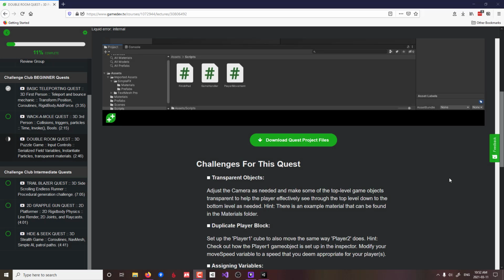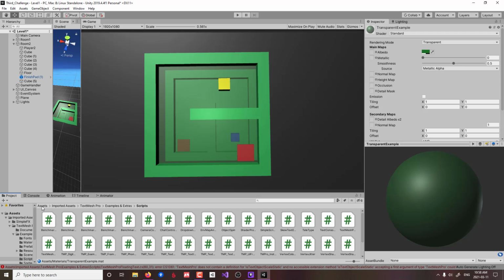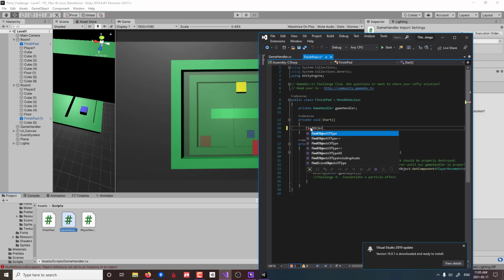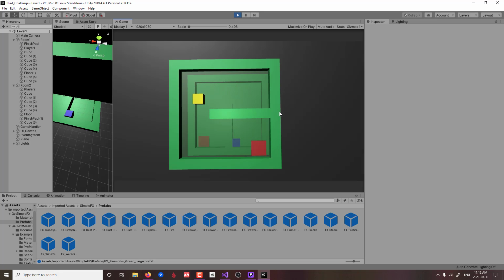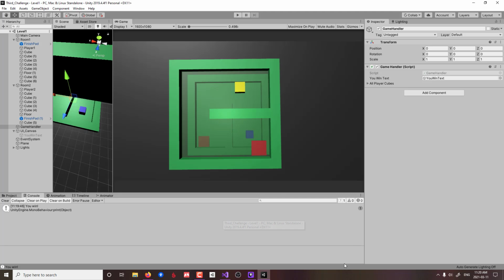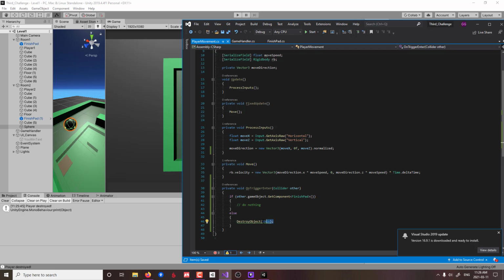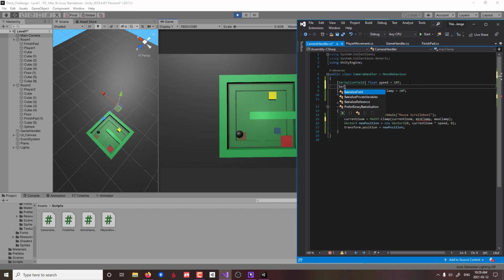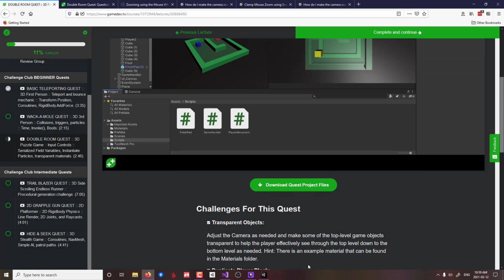Unity Challenge Club- Quest #3 (FULL)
Watch as I solve Quest #3 of the Challenge Club.
**All credit for the course content goes to Gamedev.tv. Note that the course is still in closed beta.